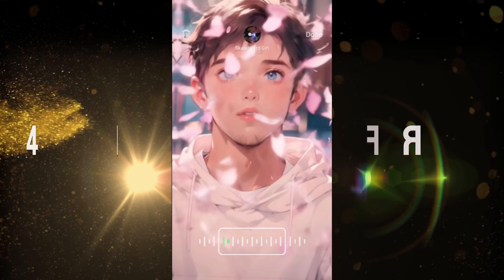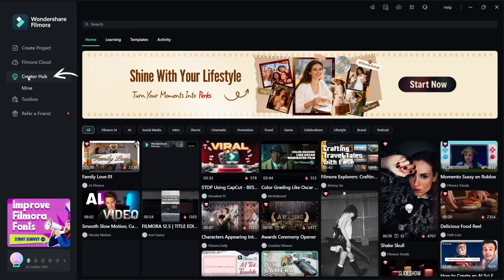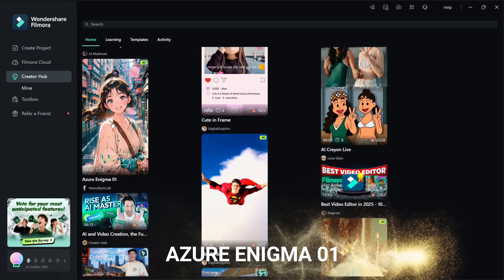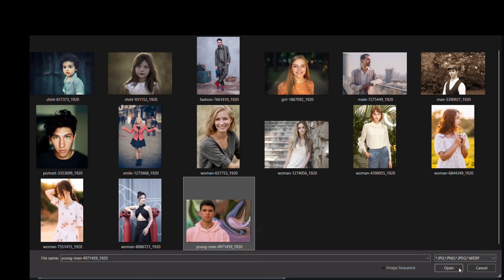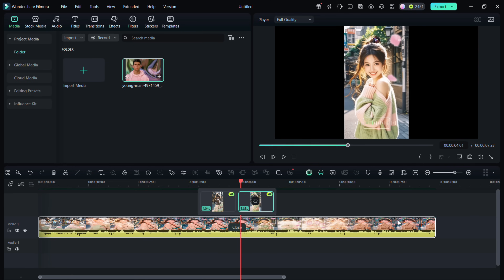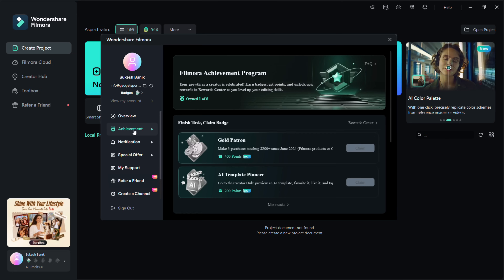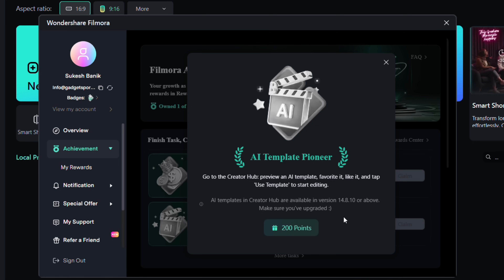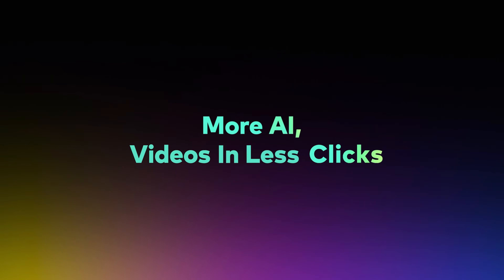Transform Your Photos to AI Video Reels with NEW AI Templates in Filmora 14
Using the AI Templates in the Filmora 14 Creator Hub, transform your Photos to AI Generated Reels and Shorts, with Music and Animation! Try it today!